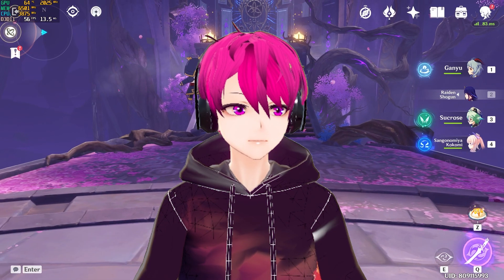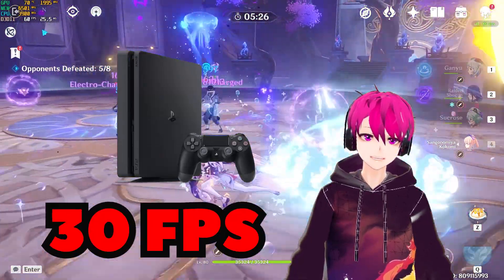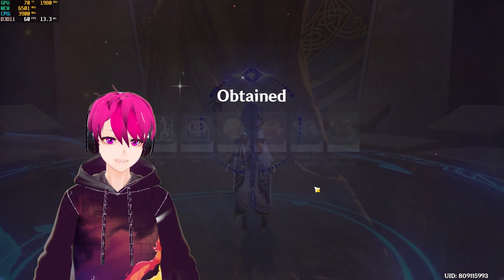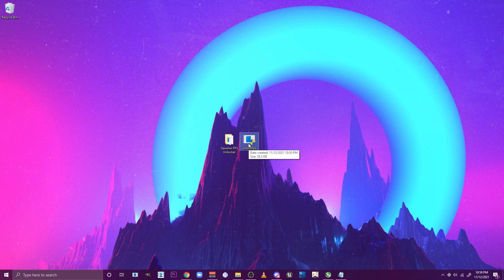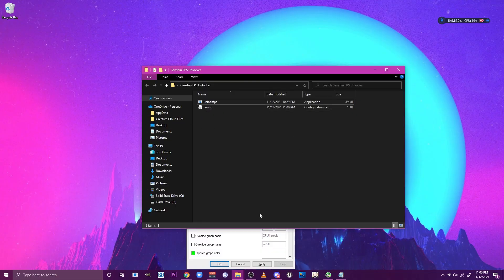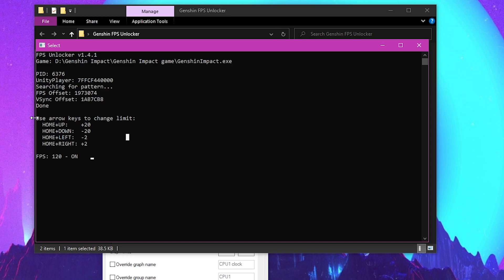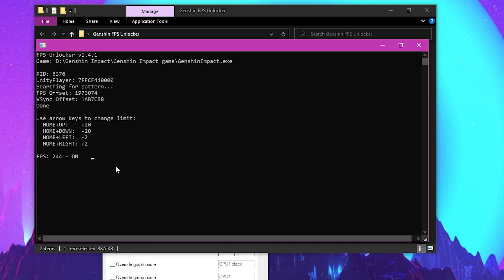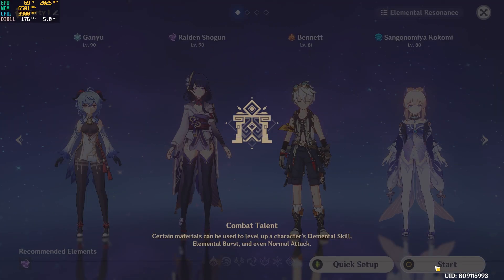UNLOCK FPS CAP | Genshin Impact - Tutorial ✅ | Fixed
In this video I will teach you how to unlock the 60 FPS cap on Windows.

Timestamps:
0:00 - 120FPS ONLY on iOS
1:02 - Does this get you banned?
1:41 - Download FPS Unlocker
2:24 - Setting up FPS Unlocker
3:08 - FPS Unlocked
3:42 - Adjust FPS Limit
4:41 - Outro
5:10 - 60FPS vs 60+FPS